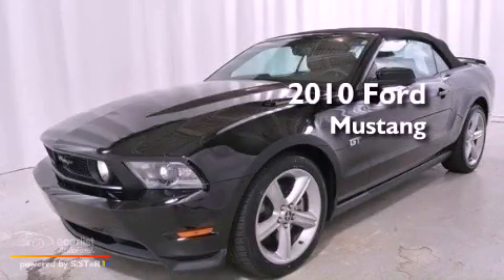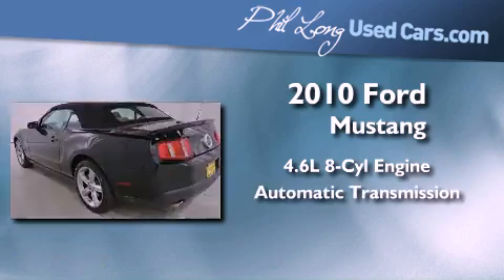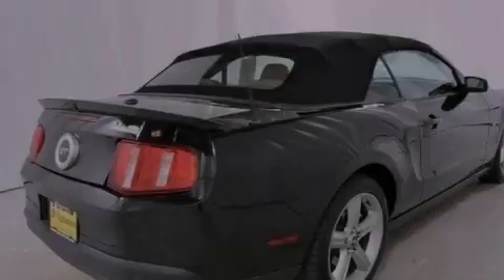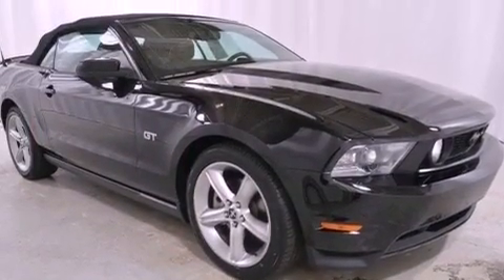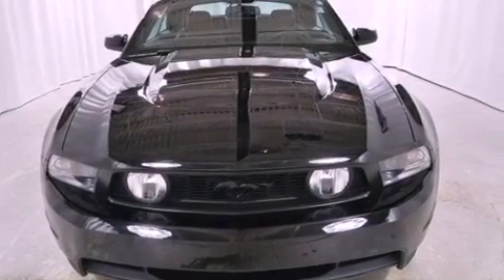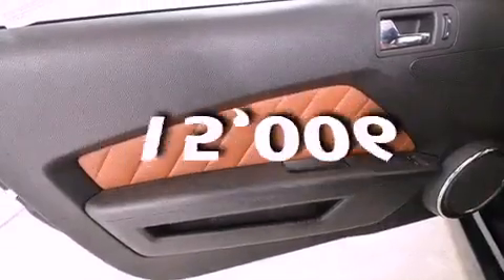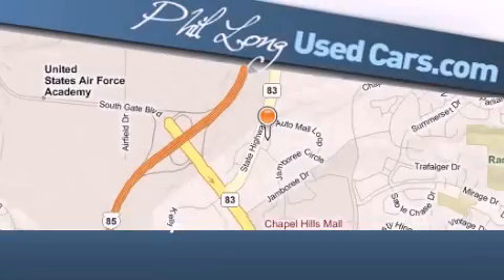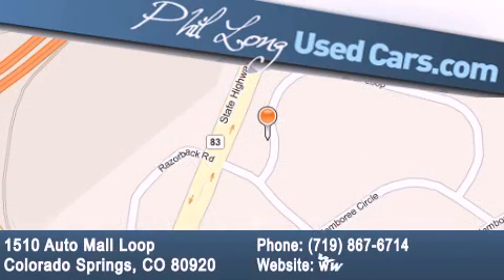2010 Ford Mustang Denver CO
Year : 2010
 Make : Ford
 Model : Mustang
 Engine : 4.6L SOHC 24-valve V8 engine
 Trans . : Automatic
 Exterior : Black
 Miles : 15,006
 Interior : Black

 Used 2010 Ford Mustang Colorado Springs CO